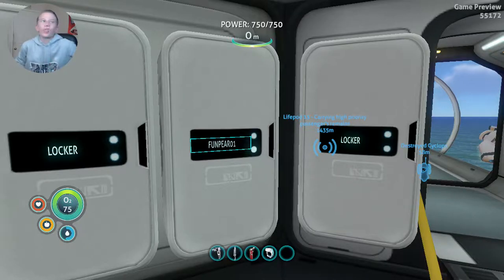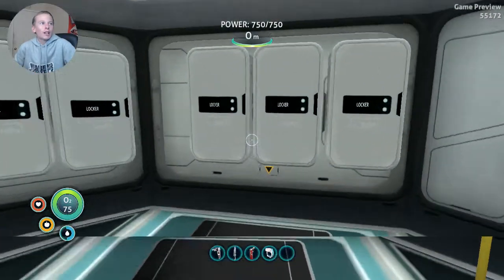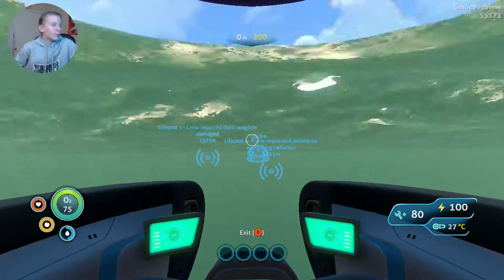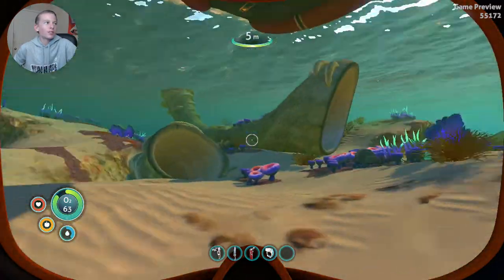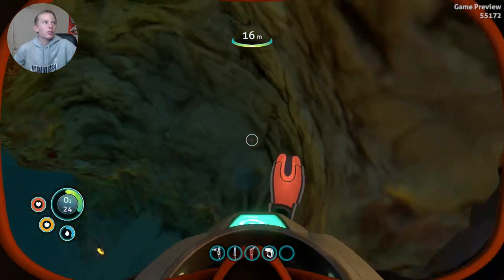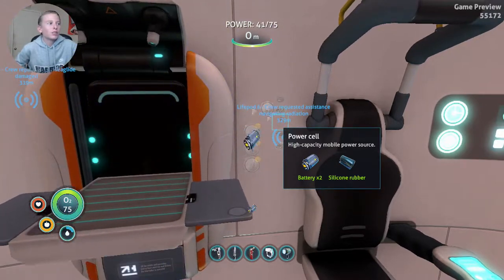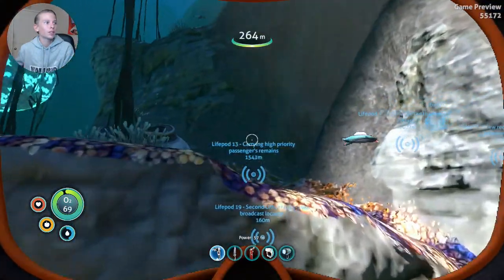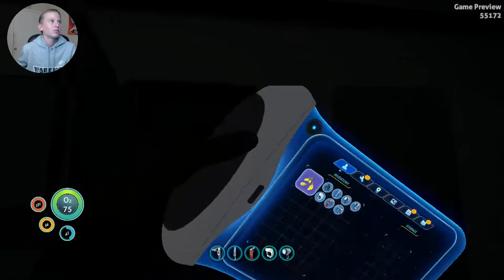TERROR IN THE DEEP! Subnautica S3E06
Yo what's happening Little Lizards its your boy LemonRaptor or Patrick Back at it again with some more awesome content.

Remember we are not haters here we are here to enjoy time together Thank You